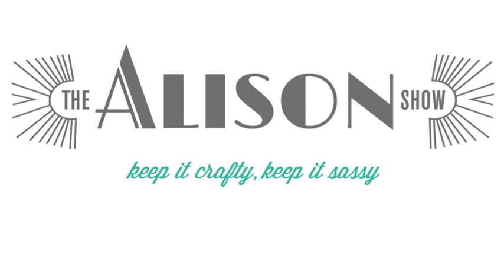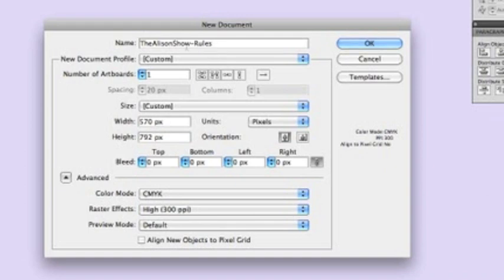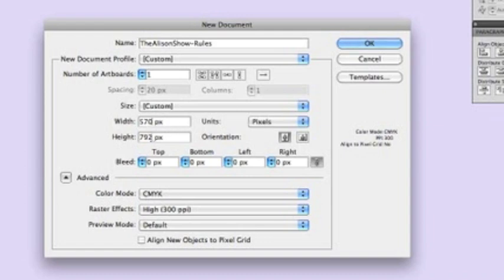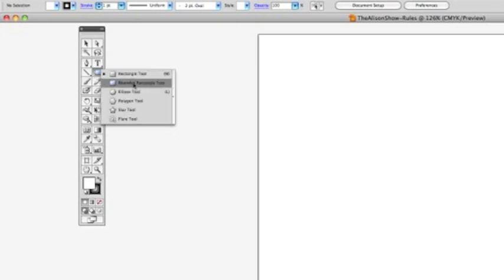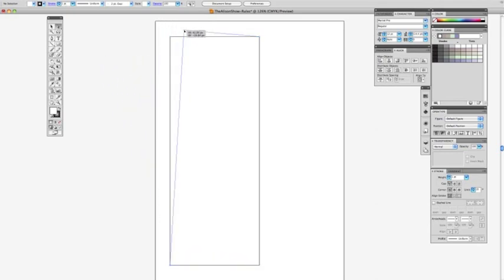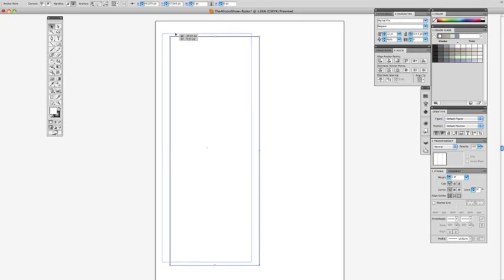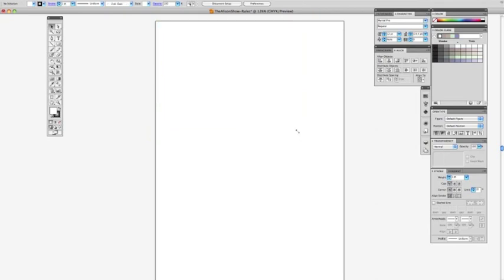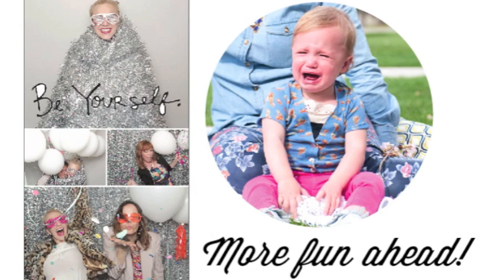Illustrator for Bloggers-Getting started, selection tools, making a shape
Welcome to Illustrator for Bloggers

This is Video #1 of 3 (more to come)

In this video you will learn how to:

1. Open and prepare a document that you will be able to use on your blog
2. How to use the two different selection tools
3. How to make a shape and edit that shape